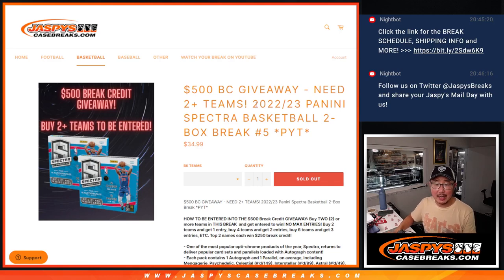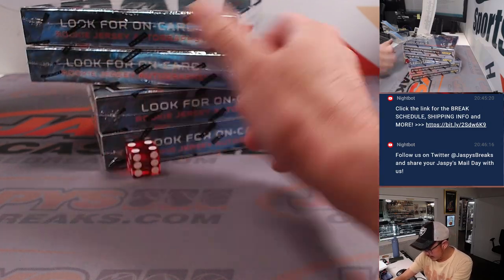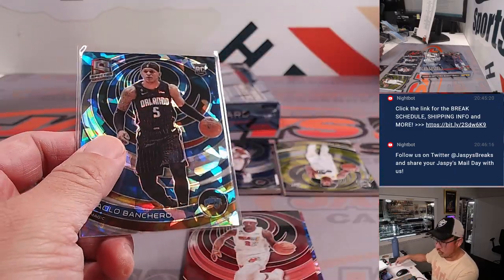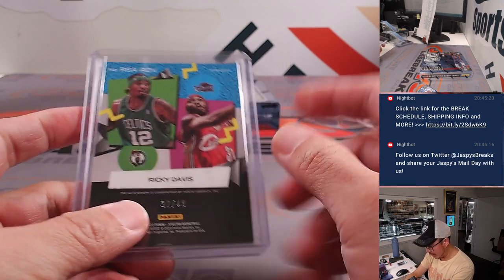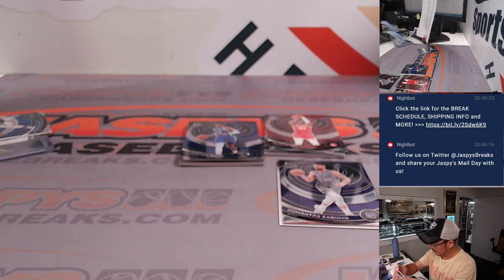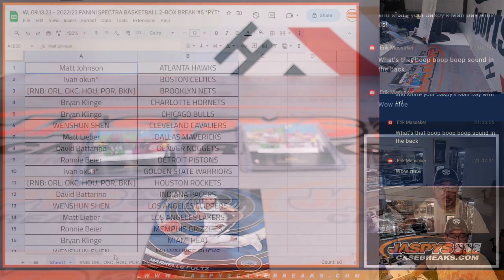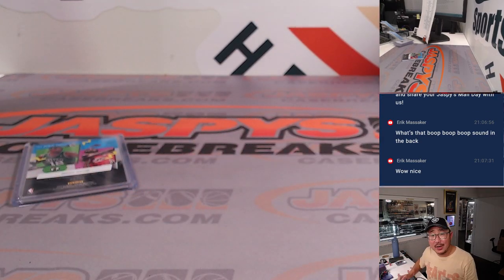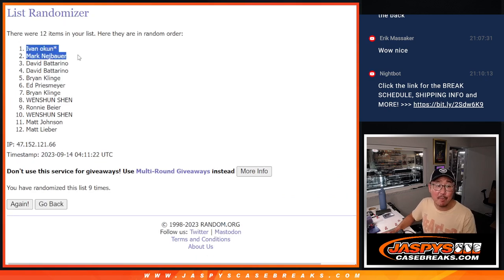W, 09.13.23 - 2022/23 PANINI SPECTRA BASKETBALL 2-BOX BREAK #5 *PYT*